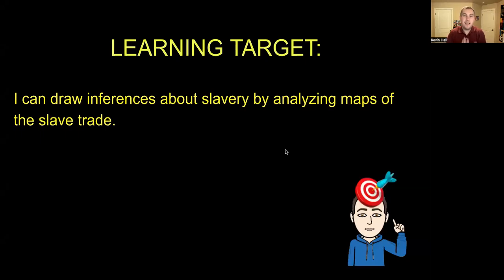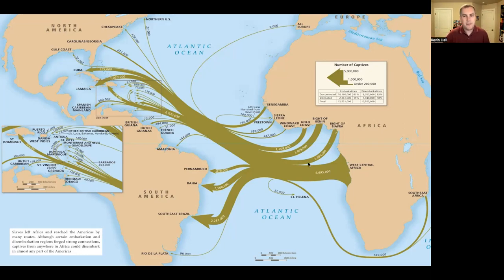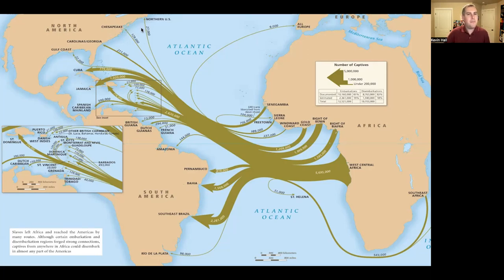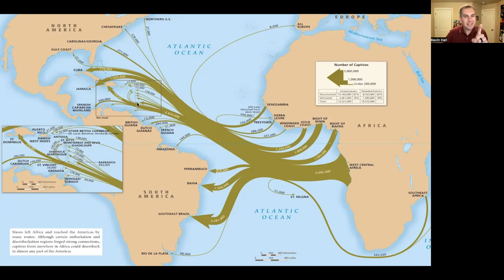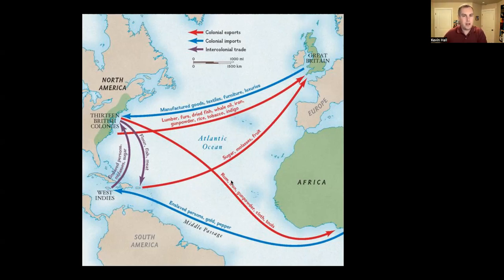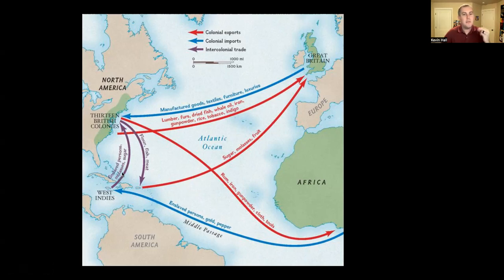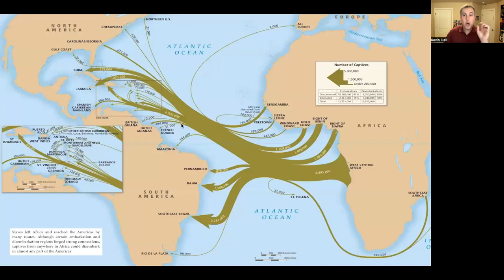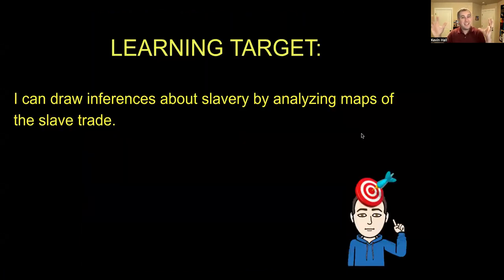Slave Trade Maps